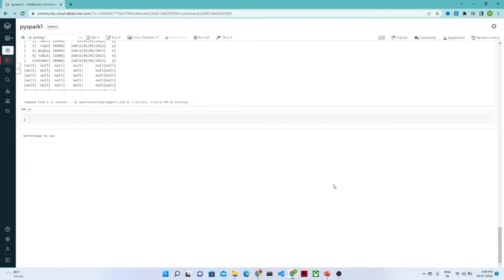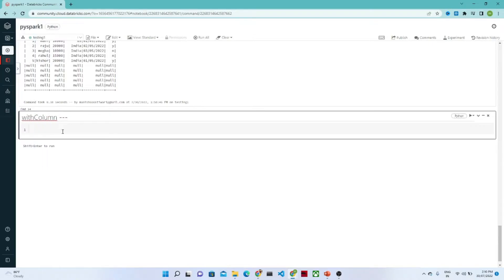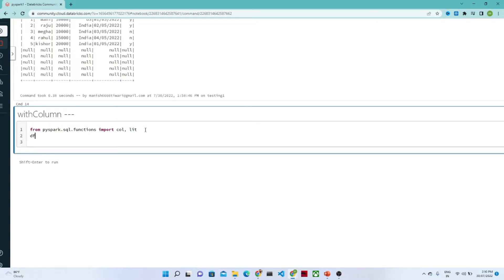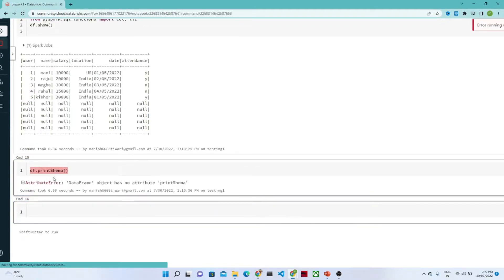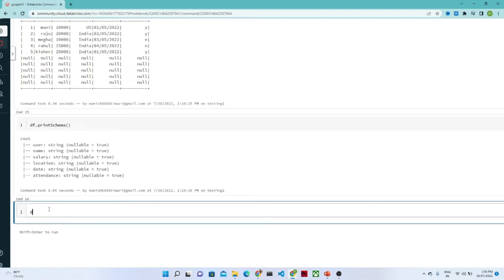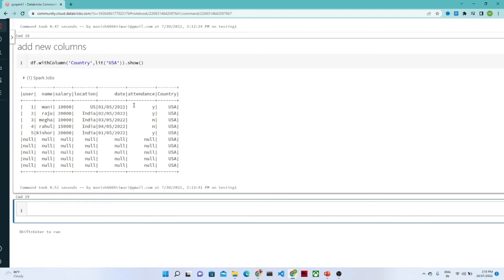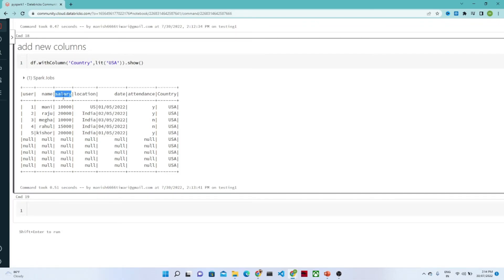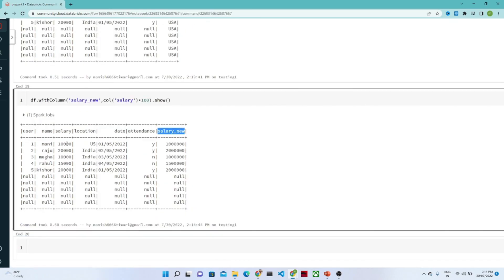How to use withColumn in PySpark | Pyspark Tutorial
In this video we will learn how to create dataframe
How to use withColumn in PySpark